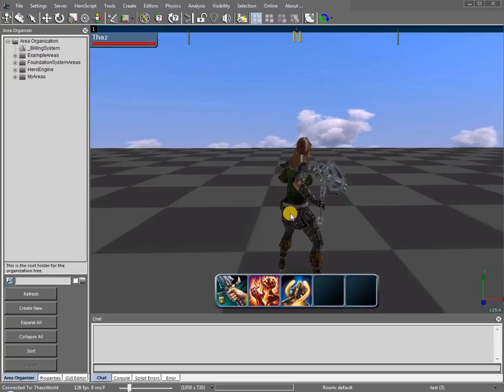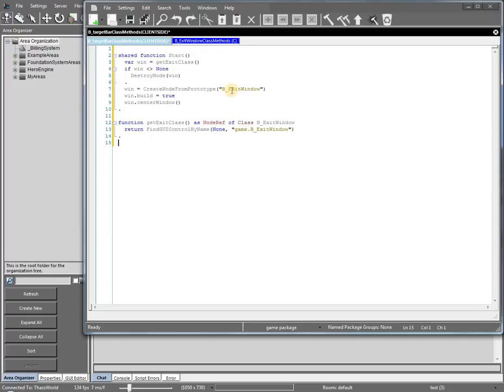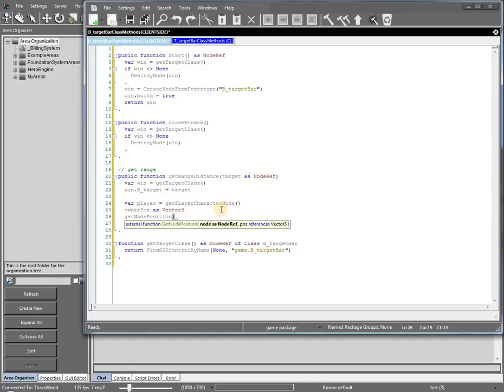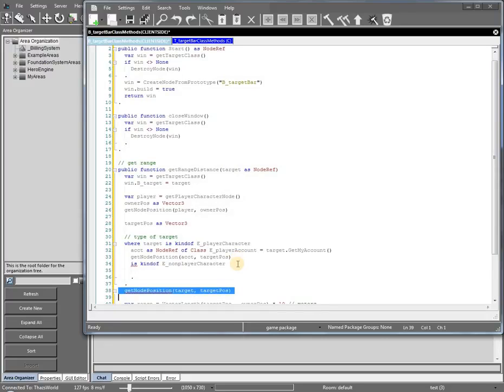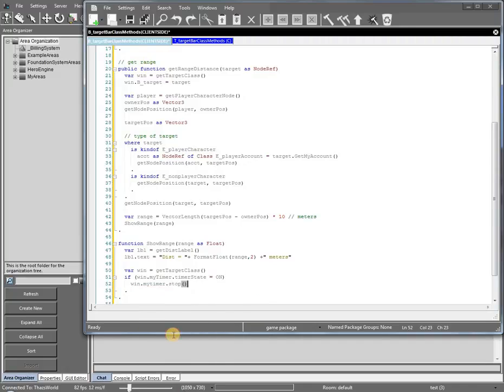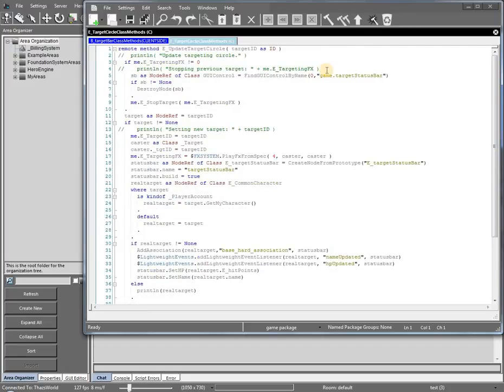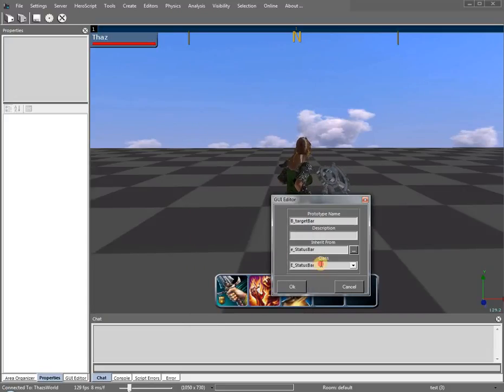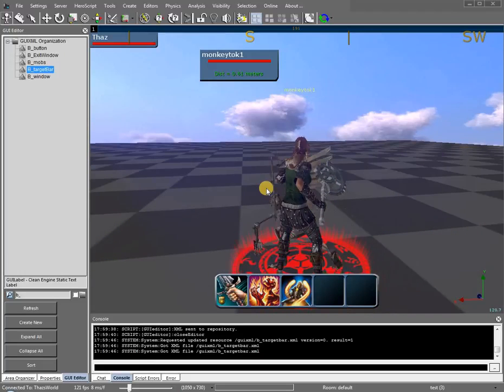Hero Engine Coding Tutorial Series 6 - Target Range - By Thazager